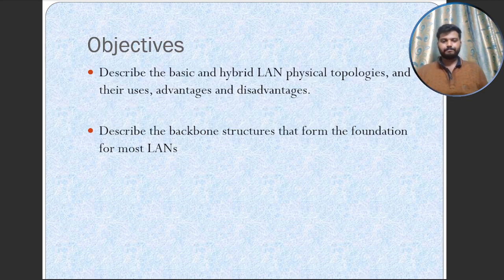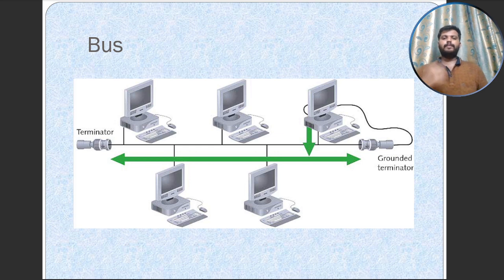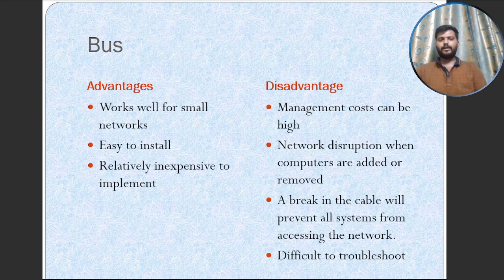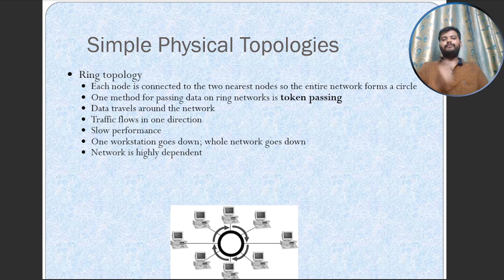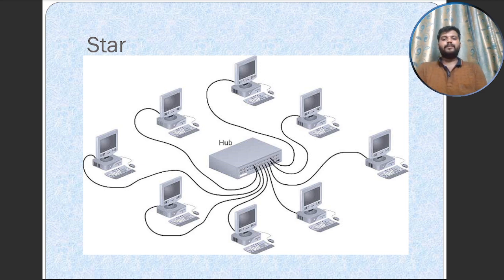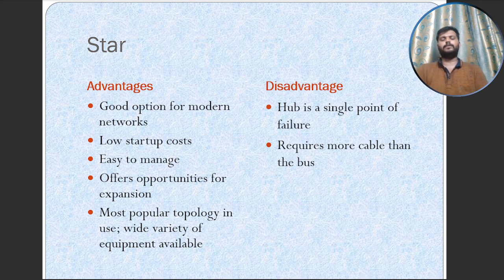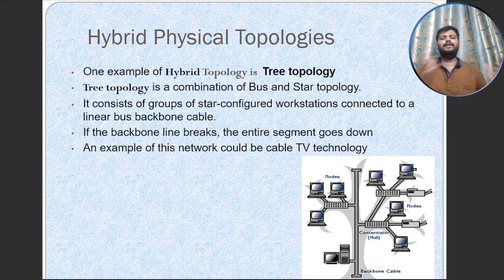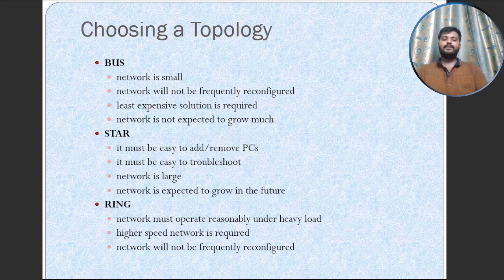Network Topology || Computer networks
In this video we have discussed about Different network topology